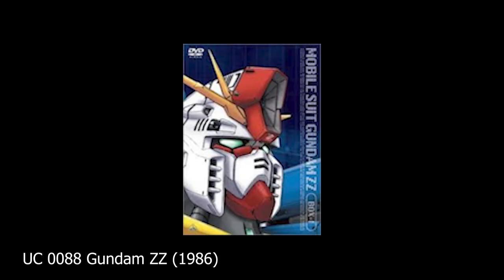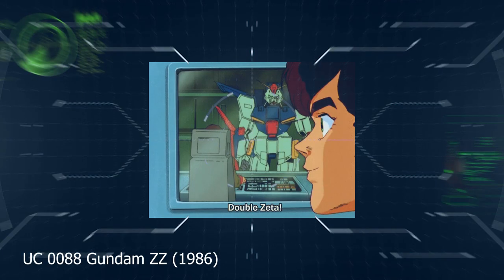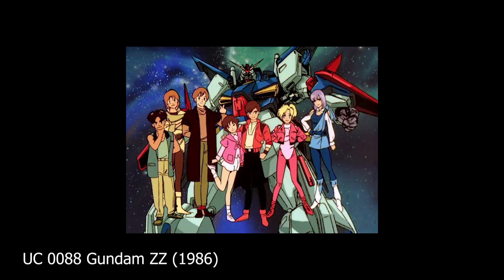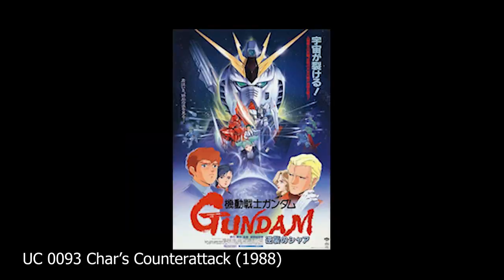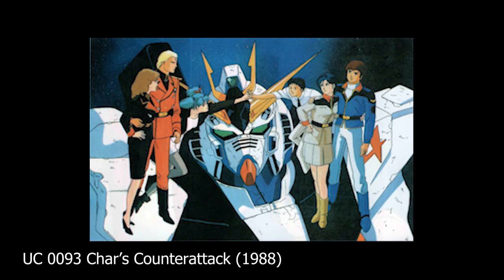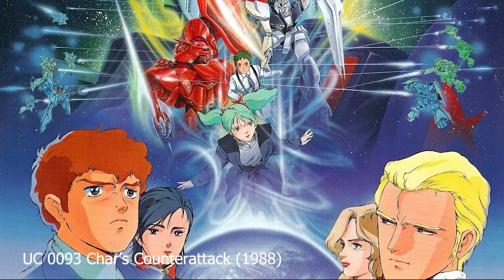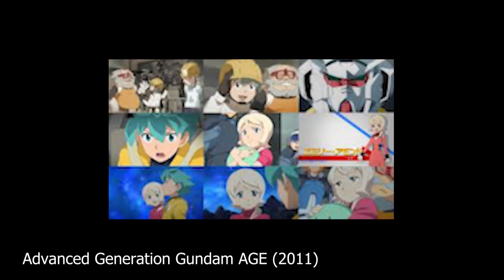The Complete Gundam Timeline Explained | Every Series, Universe & Watch Order | spoiler‑free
Over 47 years, 50+ animated entries, and more giant robots than your wallet can survive — Gundam isn’t just an anime franchise, it’s an entire sci‑fi multiverse.
Since the RX‑78‑2 first launched in 1979, Gundam has grown from a struggling TV series into a global phenomenon with over 700 million Gunpla kits sold, 2,500+ mobile suit designs, and 250+ video games across every generation of hardware. But with all that history comes one massive question:
Where do you even start?
In this video, I break down EVERY Gundam timeline into one ultimate roadmap — covering:

✅ The Universal Century (UC) in full chronological order
✅ The 2026 Alternate UC twist with GQuuuuuuX
✅ Every major Alternate Universe (SEED, 00, IBO, Witch from Mercury & more)
✅ Cult classics, experimental timelines, SD Gundam, and the Build universe
✅ Beginner‑friendly entry points and hardcore watch orders

Whether you’re a UC purist, a Witch from Mercury newcomer, Gundam Wing or someone hyped for Hathaway: The Sorcery of Nymph Circe, this guide gives you the full picture — spoiler‑free and easy to follow.
💥 No matter how you pilot in, there is no wrong place to start Gundam.
Pick a suit that looks cool, find its timeline, and launch.

This video is designed to be transformative, adding new layers of expression and meaning to the original anime content. Our primary objective is to inspire and motivate viewers by carefully selecting anime clips and enhancing them with unique voiceovers and creative editing techniques. By doing so, we aim to create a fresh and engaging experience that resonates on a deeper emotional level.

*Content Policy:*
This channel adheres strictly to YouTube’s community guidelines and copyright policies.